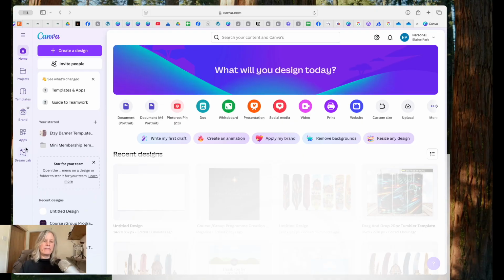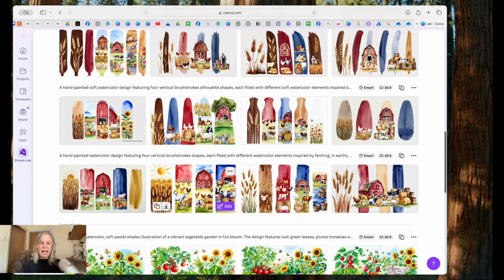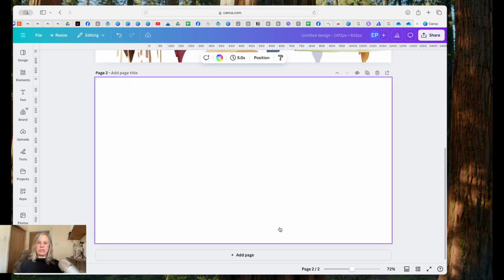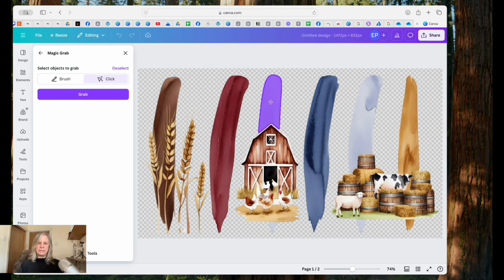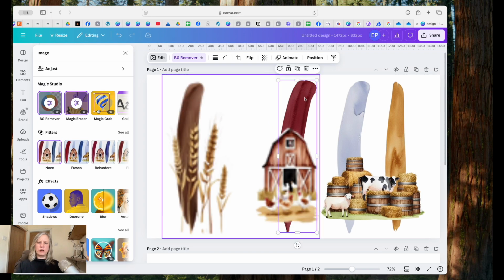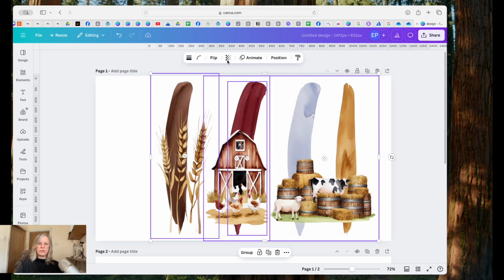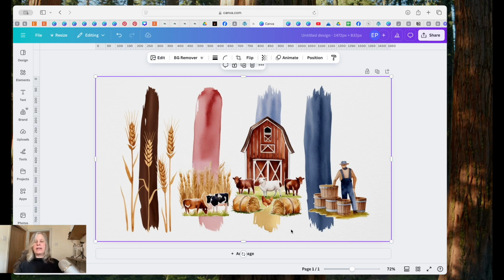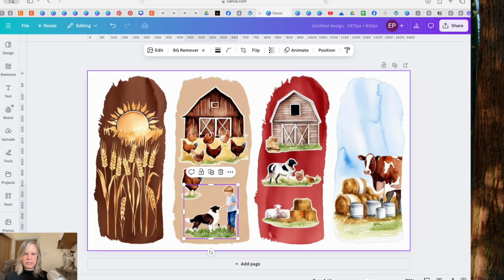CREATE STUNNING Brushstroke Designs in Canva with AI in Minutes!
Create stunning brushstroke designs quickly and easily with Canva AI

👉 Get the FREE packed guide - 15  Design Trends to sell big for 2025 - A great resource whether you sell, create, use, craft, sublimate, print on demand or design images so that you can attract more eyeballs on and sell more of your products 👇

PROMPT:
A hand-painted soft watercolor design featuring four rough vertical brushstrokes silhouette shapes, each filled with different soft watercolor elements inspired by farming, in earthy shades of brown, red, blue and gold. The leftmost brushstroke is brown and contains wheat growing. The center one showcases a gorgeous barn  and hens. The right brushstroke features farm animals surrounded by hay bales and buckets. All images are soft watercolor The background is clean and white, allowing the colors and details to stand out.